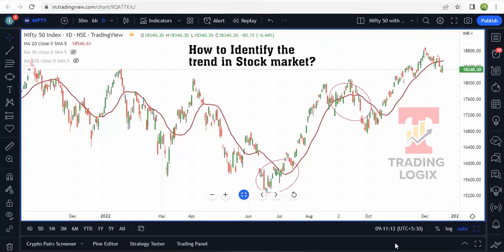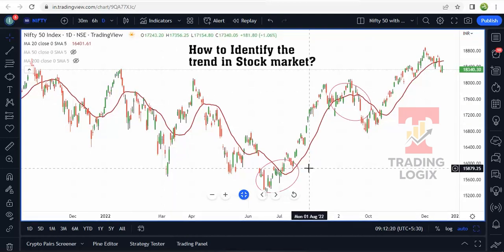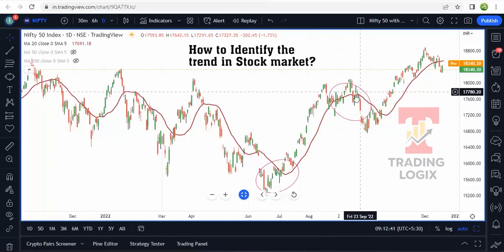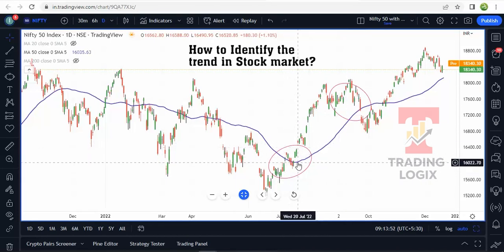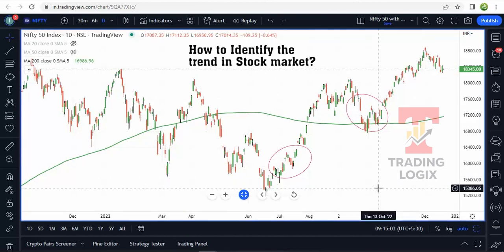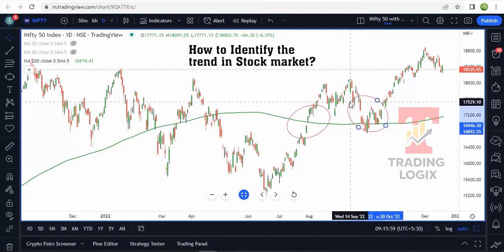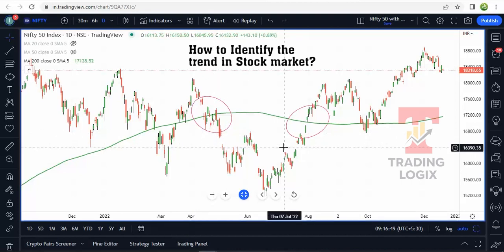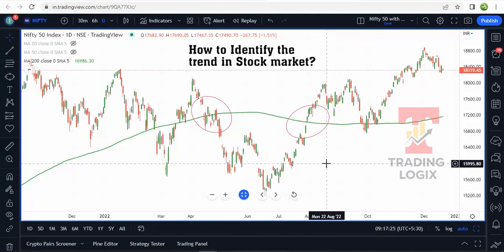How to identify trend of a stock market trading ? Identifying Market & Analyze Stock Market Trends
How to identify Short term, Medium term, Long term trend of a stock market investment ? Basics of Stock market Technical Analysis: How to identify market trend for Short term and Long term stock market trading investment.